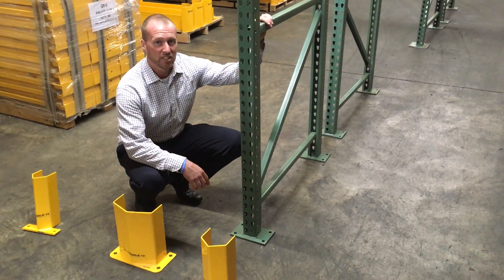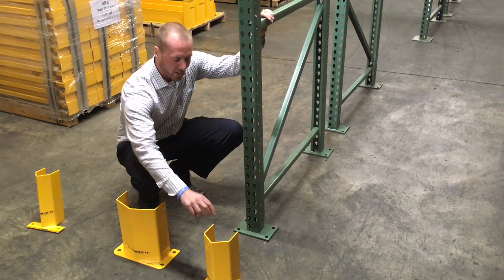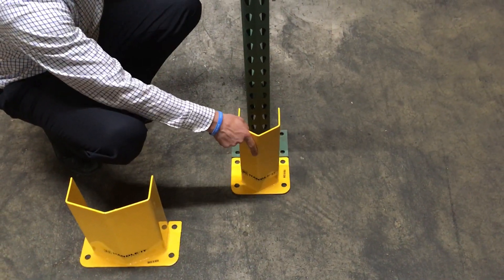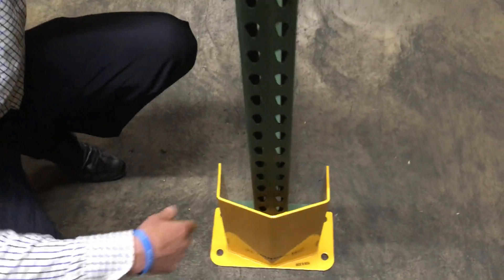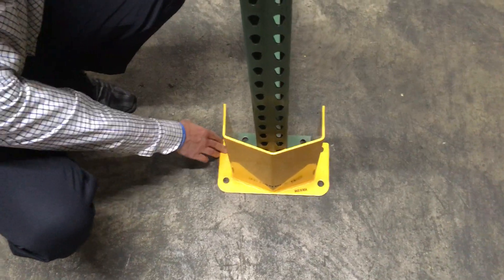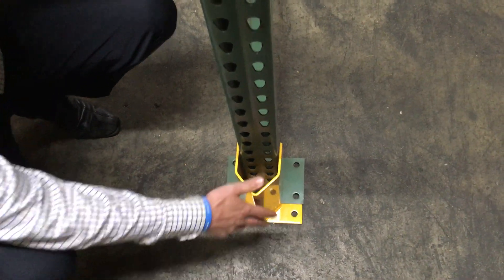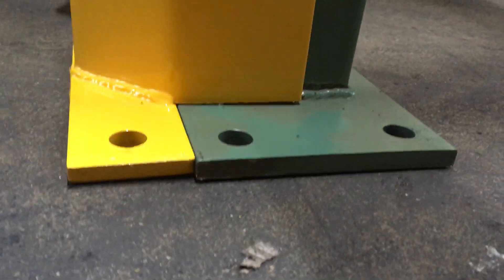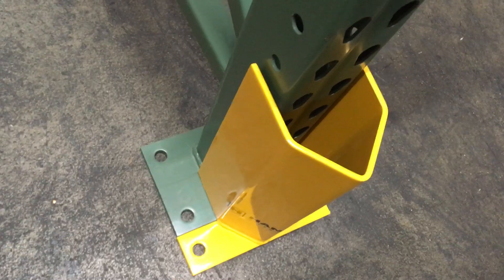Seismic Racking with various post protectors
Taking a look at various post protectors for use on oversize seismic footplates.